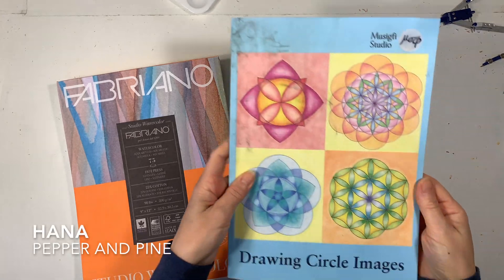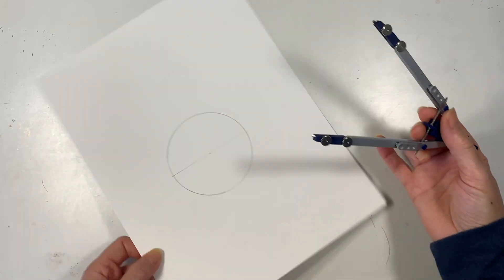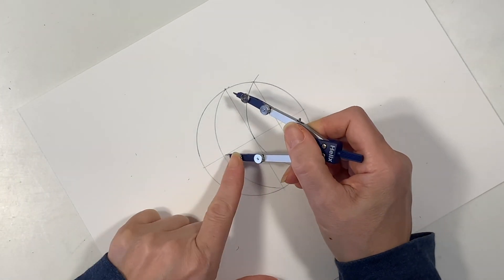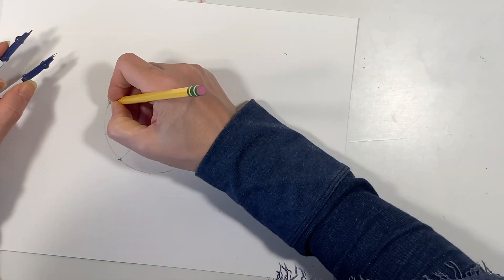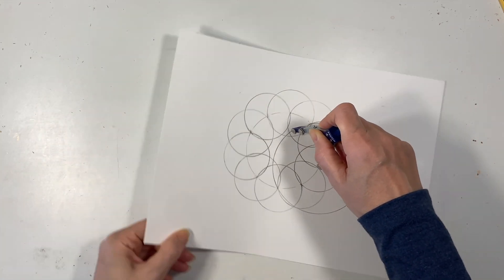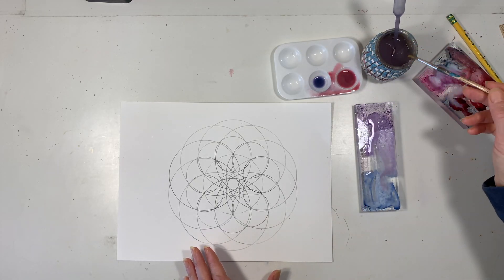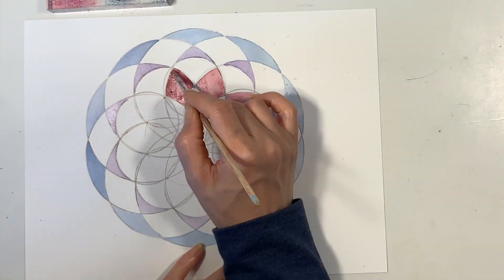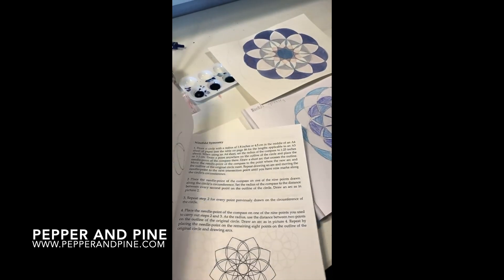How To Draw 10-Fold Symmetry | Waldorf Geometry Tutorial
This course is on sale now!

Tenfold symmetry is stunning! I love the designs in which the arcs don't cross the center of the circle by spiral just around it instead. For 10-fold symmetry, you construct your circle as you would fivefold symmetry. Then at each of those arcs, you draw a line from the arc through the center of the circle to get a point on the opposite side of the circle. In this way, your original five arcs become 10 and now you can begin drawing small and large circles around each point. This design creates a unique circle interior which supports many choices in how to color in the design. Tenfold symmetry is a fun one to play around with.

For this lesson, I used the book Drawing Circle Images as inspiration for this series of lessons. I use Distress Inks as my watercolor medium. I like the way these inks dry and the range of colors offered. You can find links to the materials I used in the blog post that accompanies this video.

Live geometry lessons for 3-fold to 12-fold symmetry are available as a geometry course on my website at Pepper and Pine.